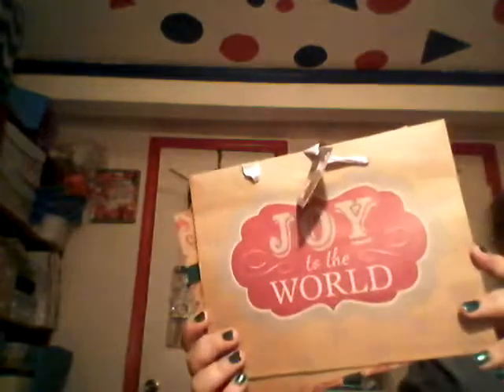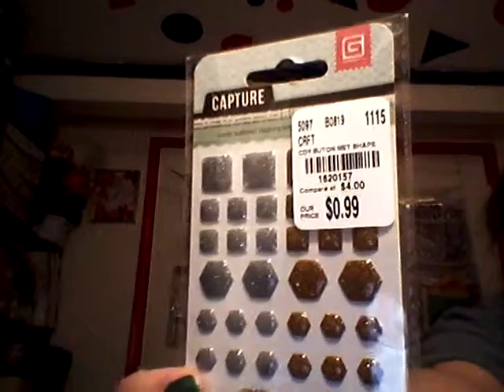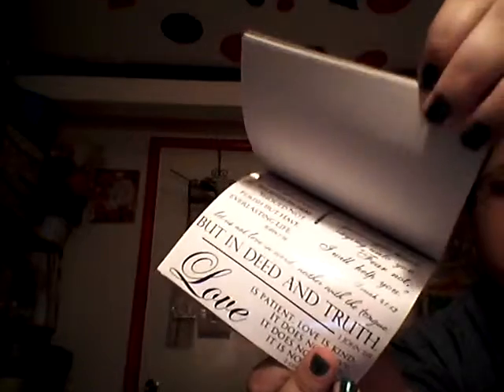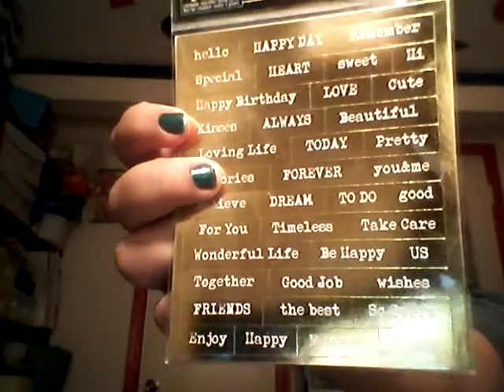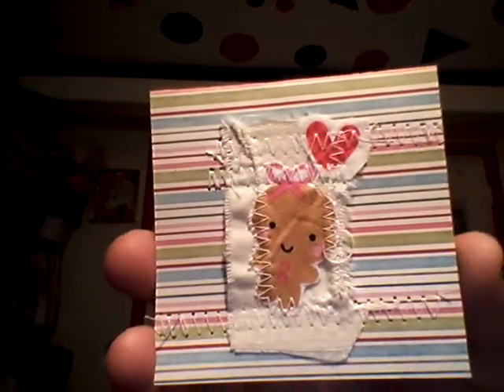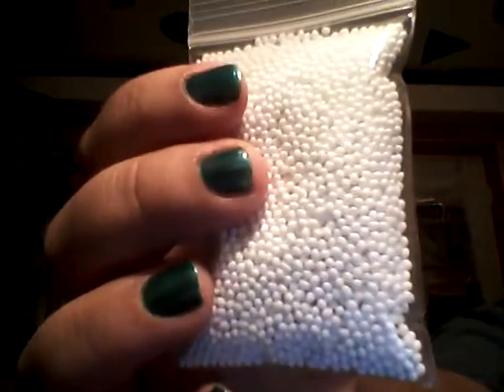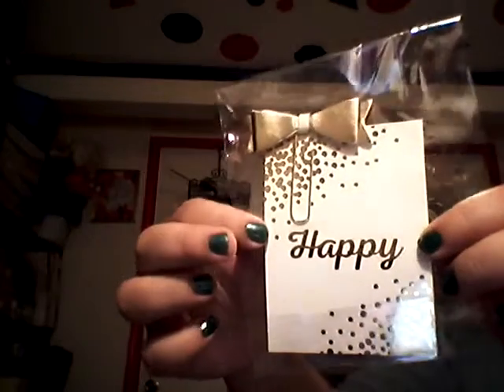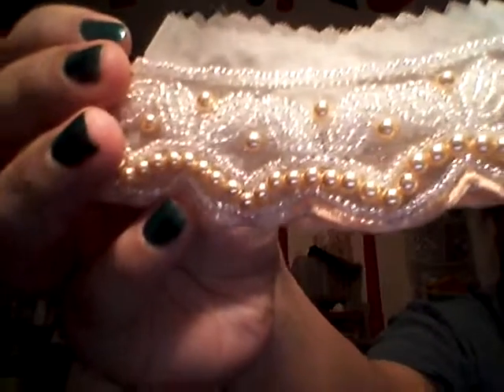Small collective haul and winnings fr. Vicki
Thank you so much Vicki ( tryheart67) loved everything:)
Tfw